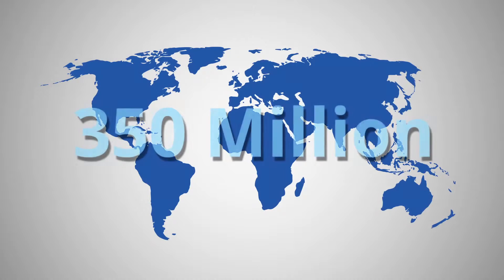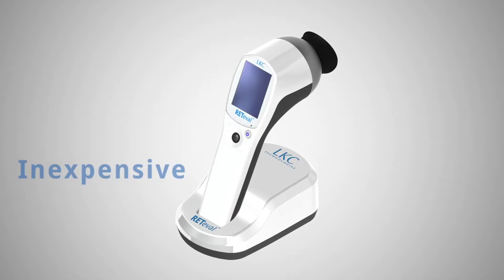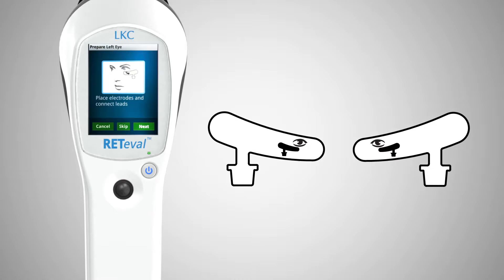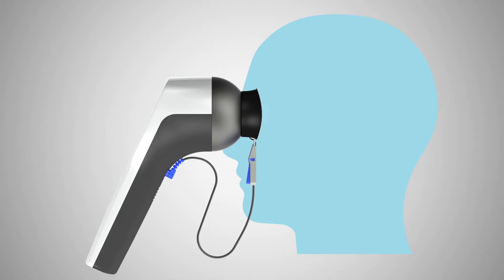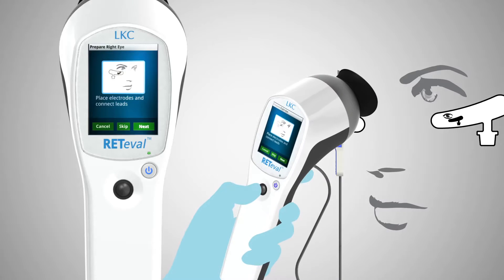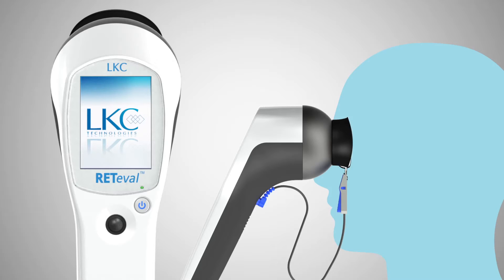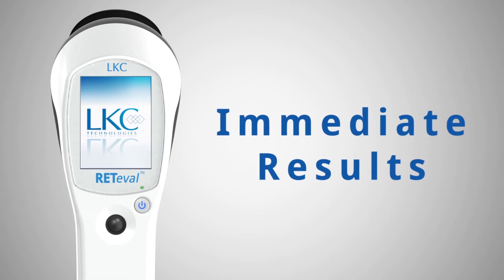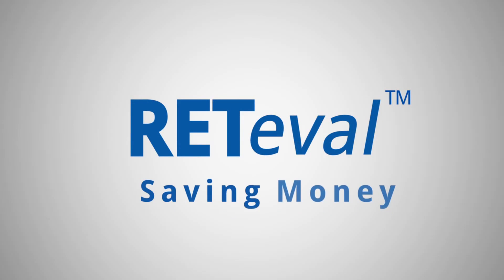Welch Allyn RETeval™ Visual Electroretinograph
RETeval-DR can be used wherever patients receive care; Primary Care, Eye Care, Pharmacy & Outreach.

The Welch Allyn RETeval-DR Electroretinograph is designed for healthcare providers who want to improve management of their patients with diabetes. In just three minutes, you can objectively screen for vision-threatening diabetic retinopathy (VTDR) wherever patients receive care. Welch Allyn RETeval-DR Electroretinograph enables efficient, comfortable, non-mydriatic screening for VTDR that improves patient compliance to help preserve vision in your patients with diabetes.

Large Medicare Rebate for AUS # 11204

Features:
No dilation required, enhancing patient comfort
Short test time—only three minutes per patient
No interpretation and minimal training necessary
Immediate results provided on the device and in a PDF report
Portable, handheld device goes wherever patients with diabetes receive care